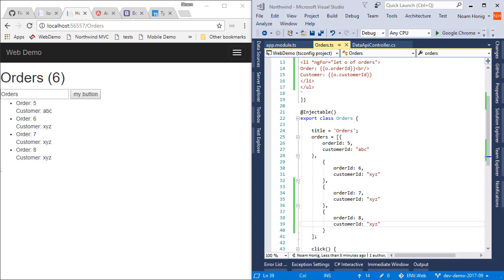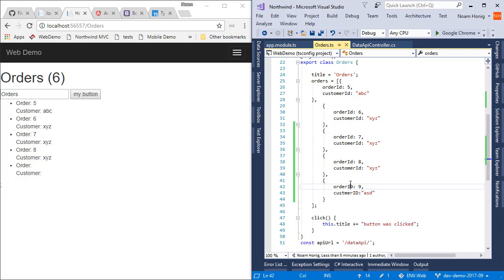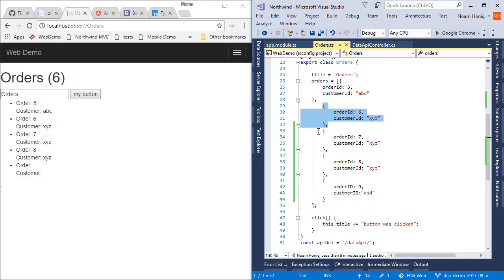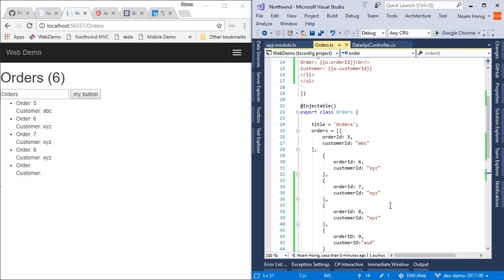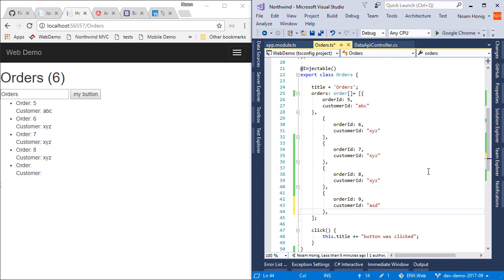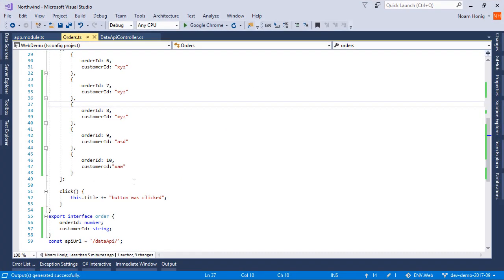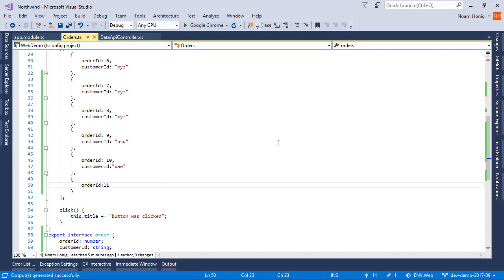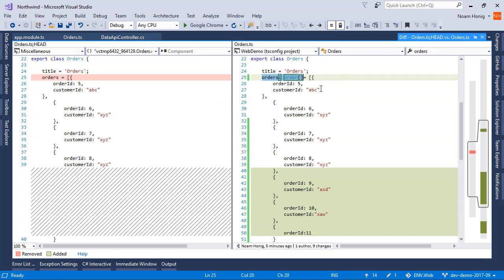using typescript interface to get compile time error checking